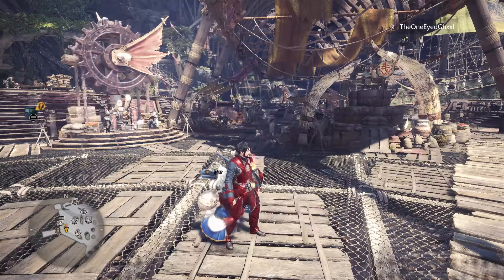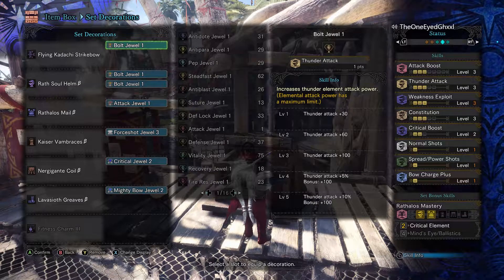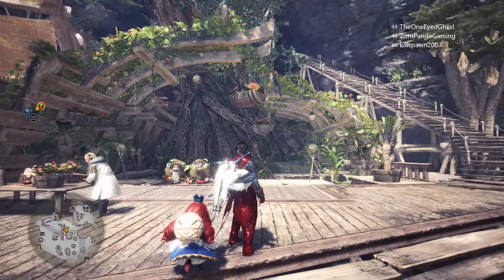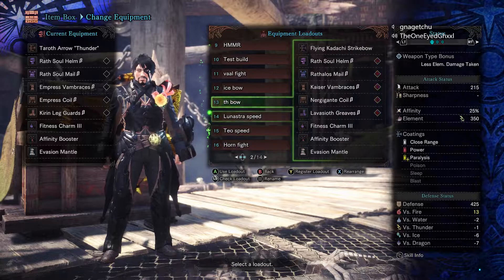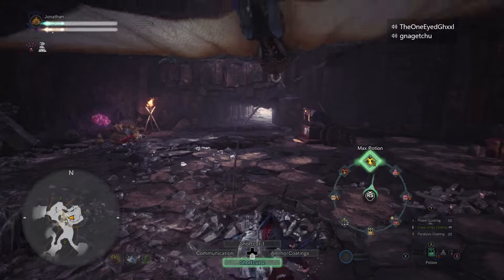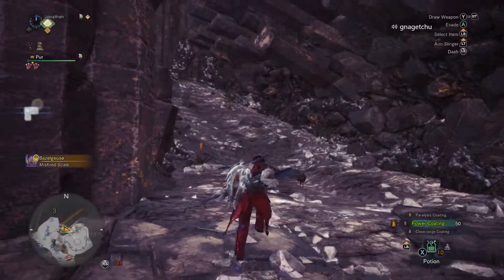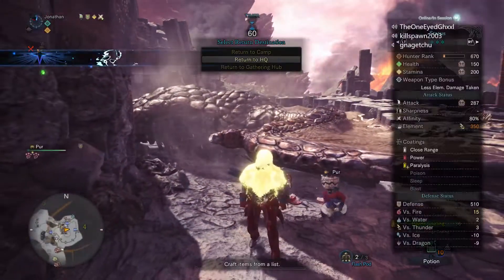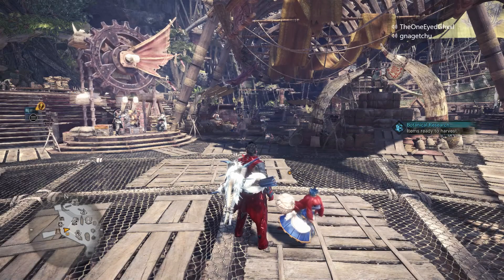Learning the jumping mechanic with Bow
If you want to learn this technique it'll be done with practice